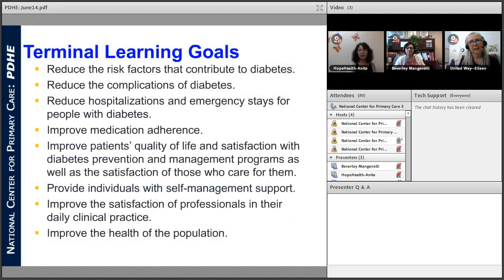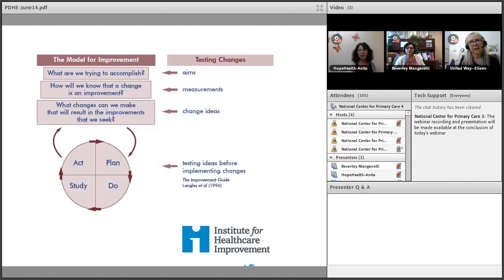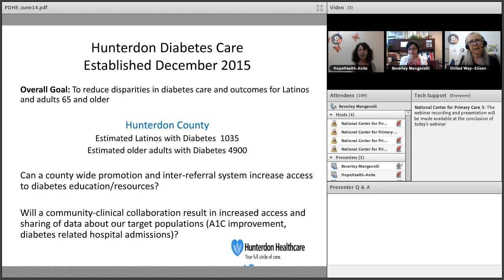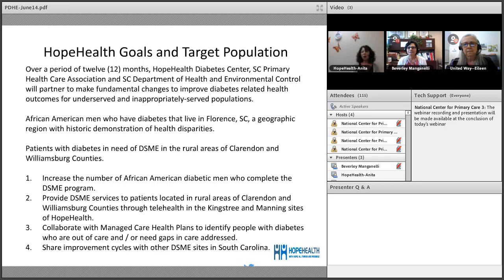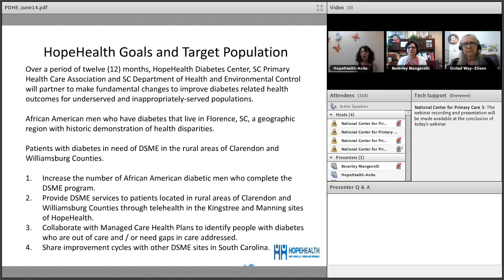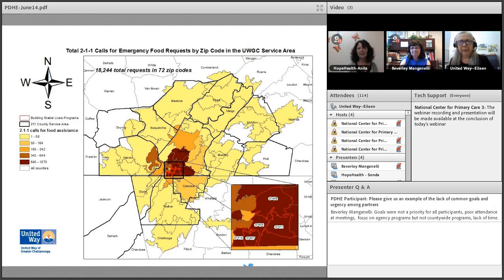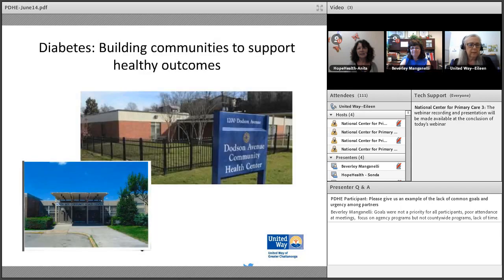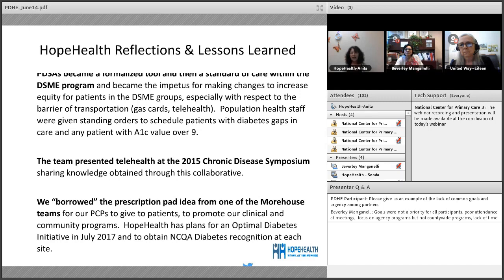Collaboration to Diabetes Health Equity: Initiating Collaboration to Change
The delivery of health care by a coordinated team of individuals has always been assumed to be a good thing. Patients reap the benefits of more eyes and ears, the insights of different bodies of knowledge, and a wider range of skills. Thus, team care has generally been embraced by most as a criterion for high quality care. Despite its appeal, team care, especially in the primary care setting, remains a source of confusion and some skepticism.

With the ageing of the population and the advances in the treatment of diabetes, teamwork in the context of diabetes management needs to be re-examined. Successful chronic disease interventions usually involve a coordinated multidisciplinary care team.